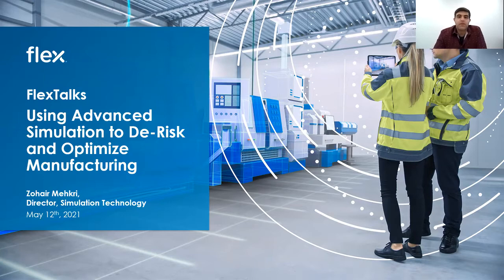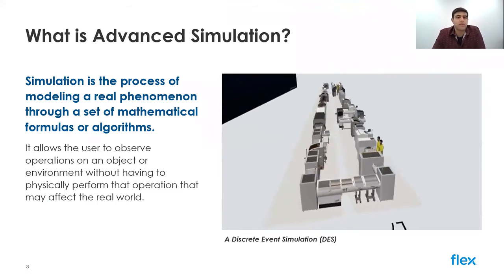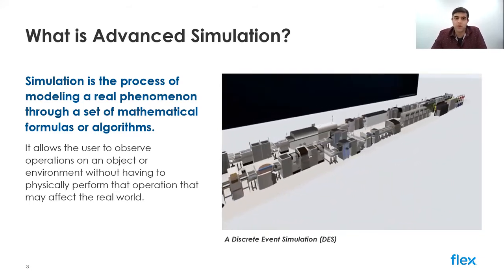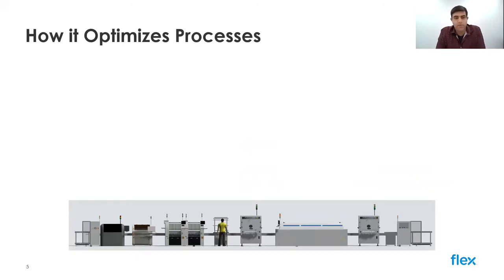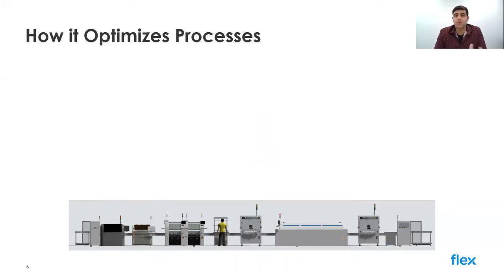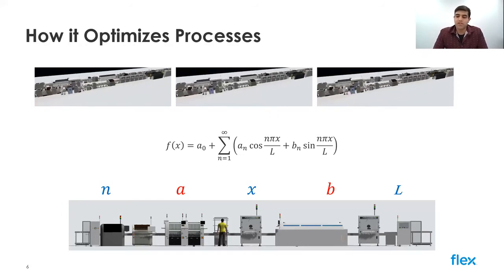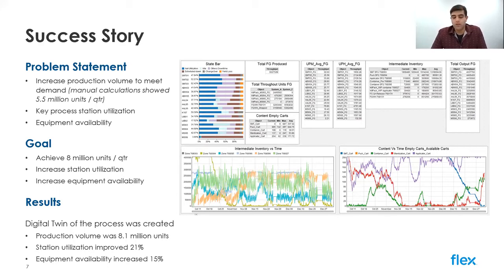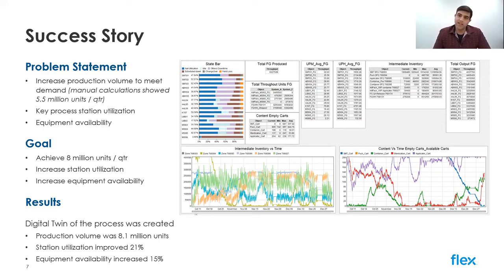Using advanced simulation to de-risk and optimize manufacturing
Simulation is offering game-changing improvements to the manufacture of medical products.

In this webinar, Flex’s Director of Simulation Technology covers what advanced simulation is and why it is important. We also cover how simulation can optimize your manufacturing processes with real-world examples and provide best practices to keep in mind when looking to implement simulation into your operations.